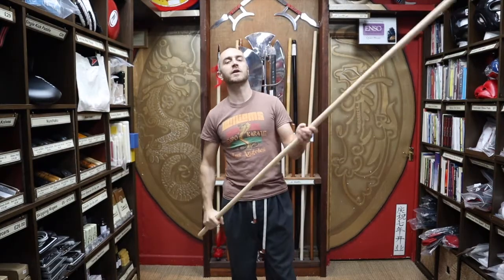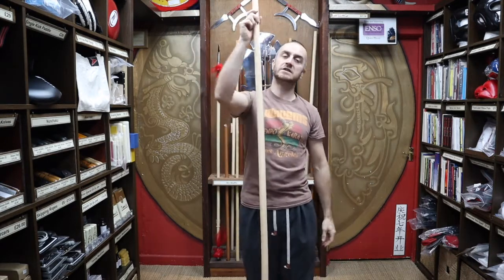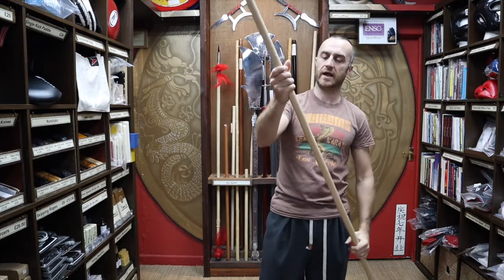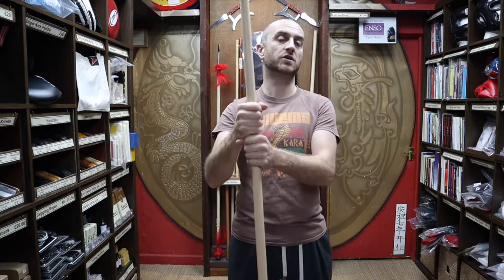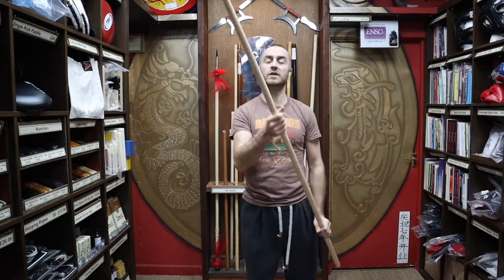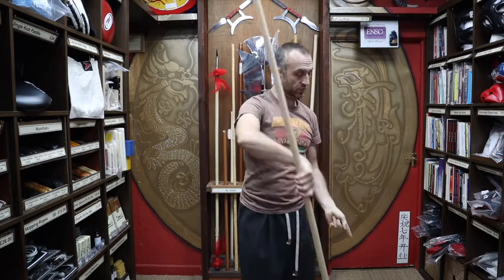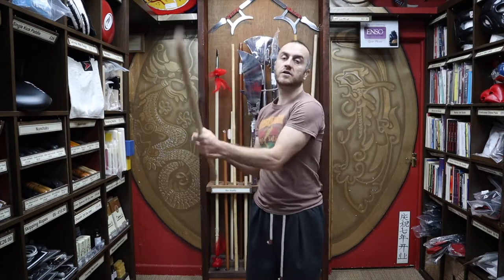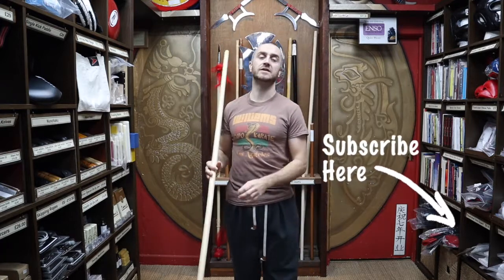Rattan Bo Staff without Skin Review | All you need to know | Enso Martial Arts Shop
If you're interested in the Rattan Bo Staff without Skin

This video is all the information you'll need to know about the Rattan Bo Staff without Skin we have for sale at Enso Martial Arts Shop in Bristol. Included in this video is information on:
- All the features of the Rattan Bo Staff without Skin
- Why you would want a Rattan Bo Staff without Skin
- All the Bo Staffs at Enso
- Few tips and tricks to get you started with Bo Staff

The rattan bo staff is so different from the standard Japanese bo staffs in that it has great flexibility. This Rattan Bo Staff without skin from a distance can look like the white oak Bo staff, but as soon as you pick it up you notice the difference. It is super lightweight and really bendy. It's even bit bendier than the Rattan Bo with skin. Perfect for someone looking for a lightweight staff to train with and a lovely feel to the stick.

For all the other Bo Staffs in the video check out the selection

What’s in this video:
All you need to know about the Rattan Bo Staff without skin we have for sale at Enso Martial Arts Shop. With info on what they are made from, who uses them, all the Bo Staff there are for sale and a few tips and tricks to help you get started with the Bo Staff